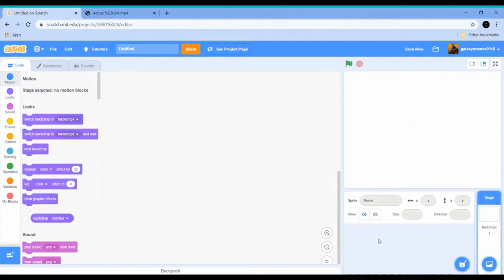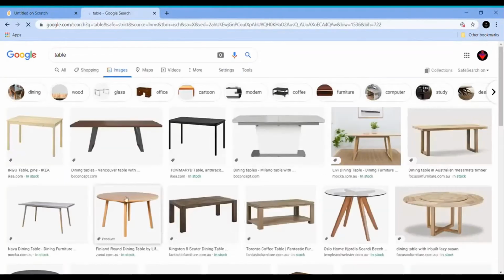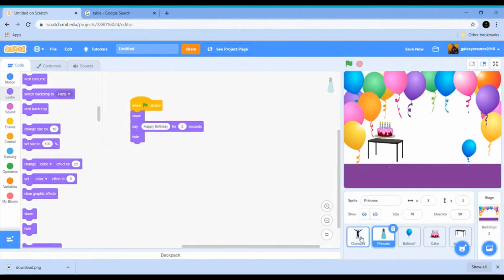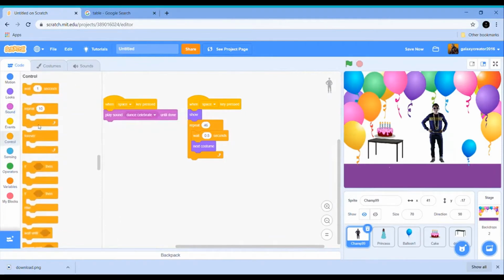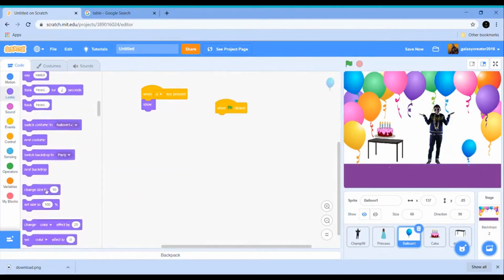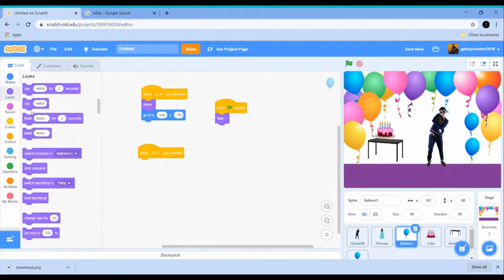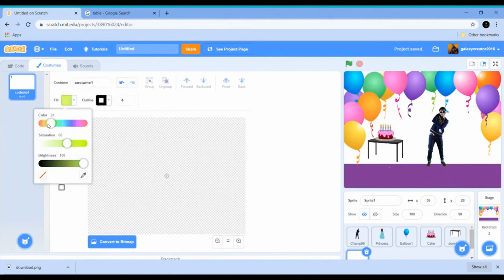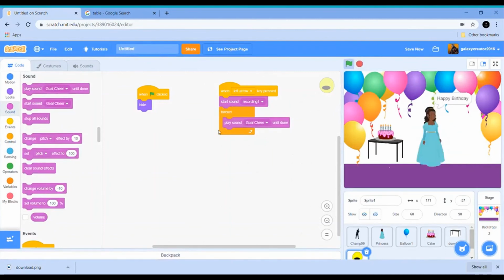How To Make A Birthday Animation/Game In Scratch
Before anything, I must let you know galaxycreator2016 is not me, and he is my friend. To celebrate my birthday which was on 5th September, I uploaded something that my parents like me doing. (Coding) I know that many of you are not familiar with Python or Java, so I just made a basic tutorial on Scratch which allows people to make a birthday animation/game as a present for the person's birthday.

PEACE!!